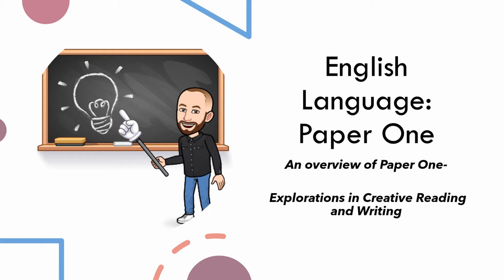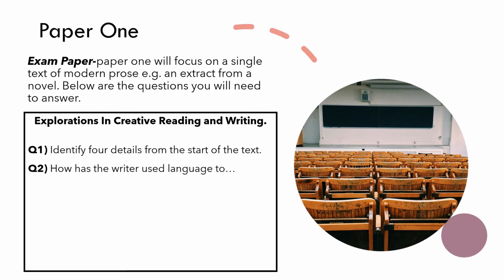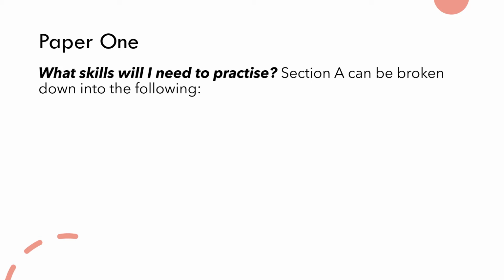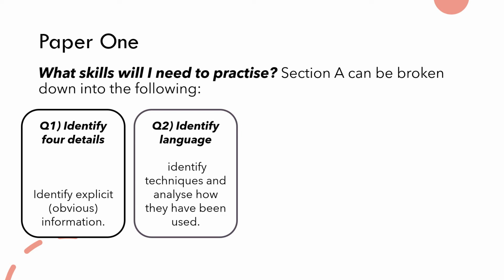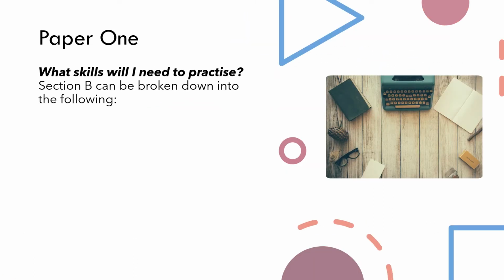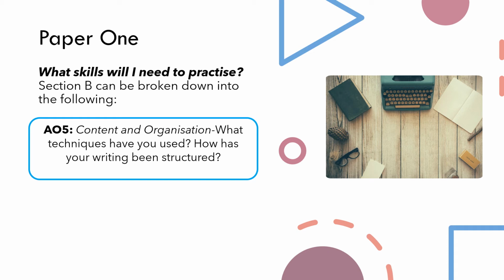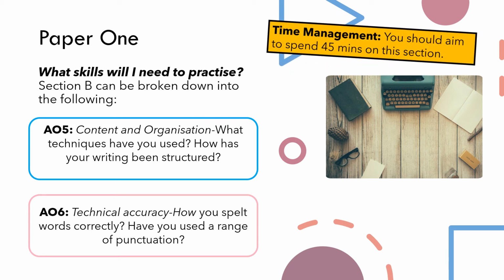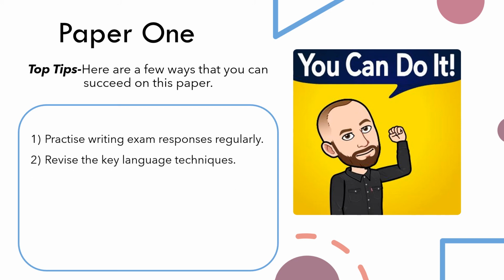English Language: Paper One Overview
A video giving an overview of the questions and skills needed for the AQA English paper one exam: explorations in creative reading and writing.

More videos to be added each week to help build skills, if you liked this sample lesson then please check out my TES shop for more lessons and resources.